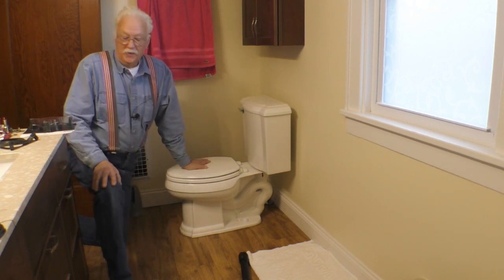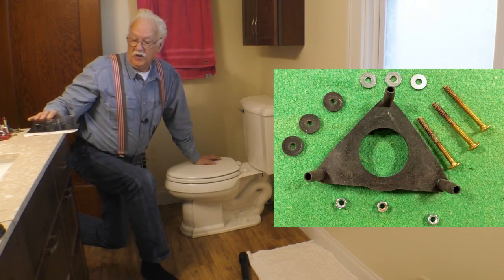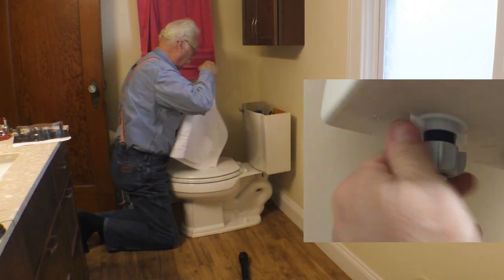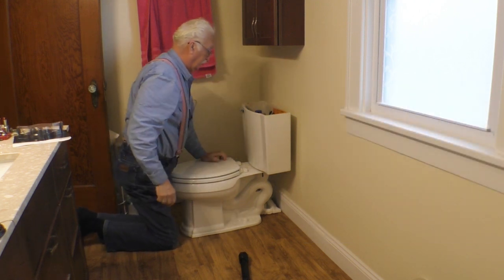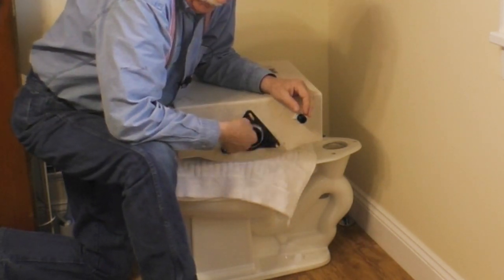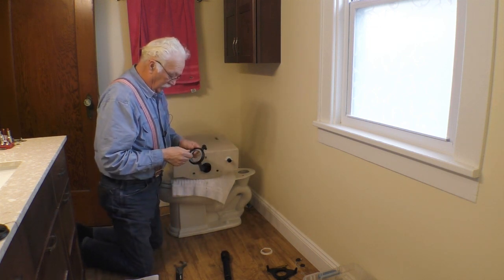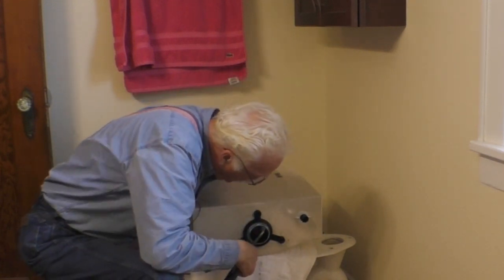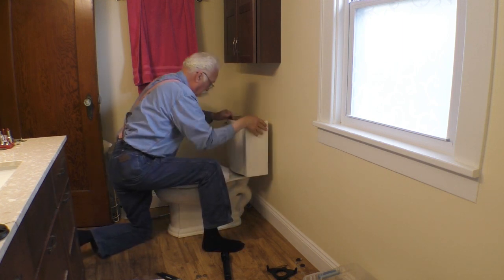Installation - Toilet Tank to Toilet Gasket GP51487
This video will show you how to install the toilet tank gasket (GP51487) to toilet on KOHLER two-piece toilets.